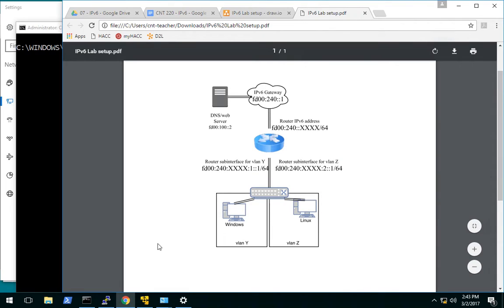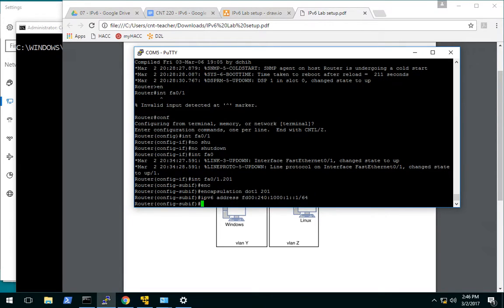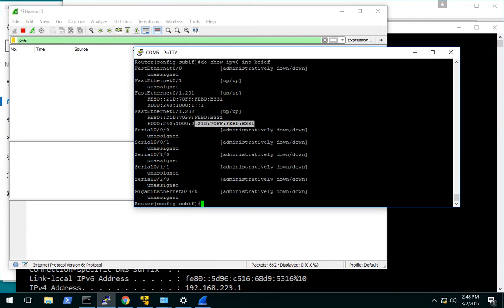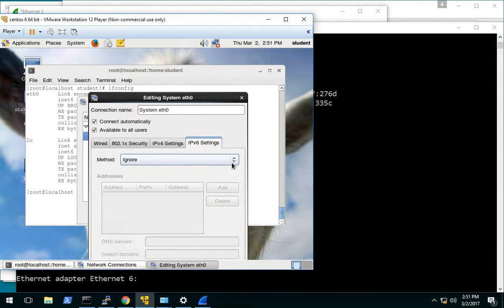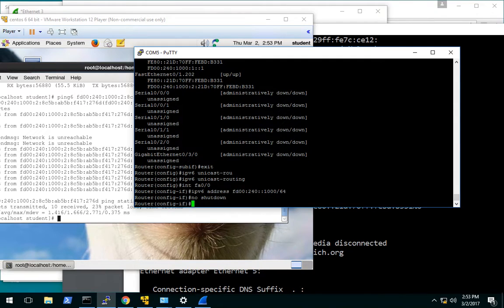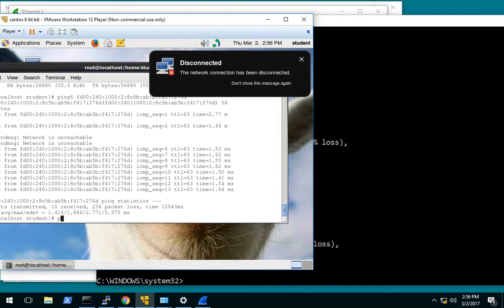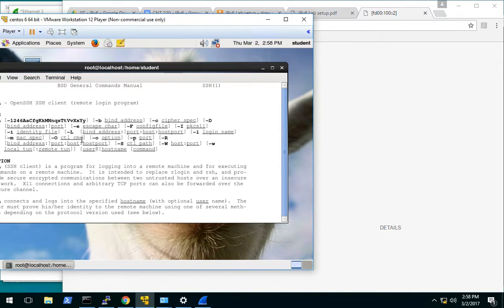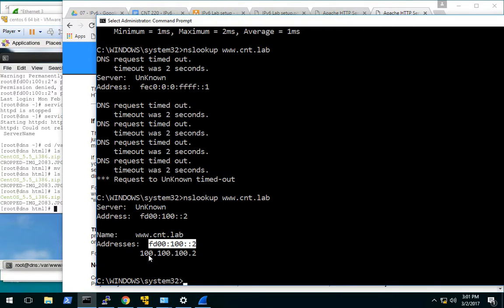Configure IPv6 on a Cisco Router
How to configure static unique local IPv6 addresses on a Cisco router.